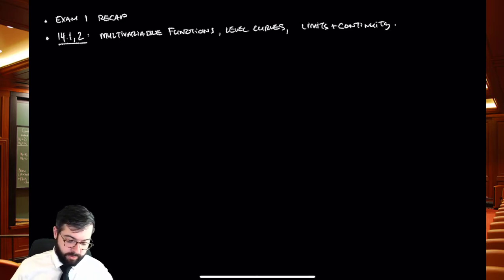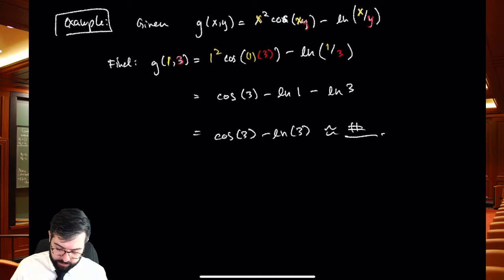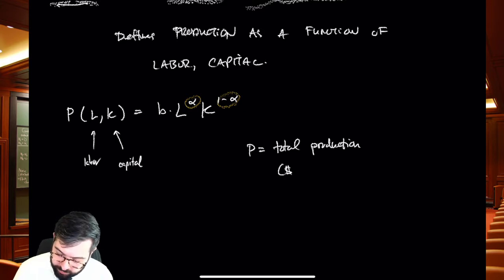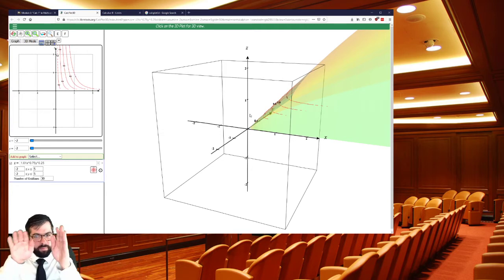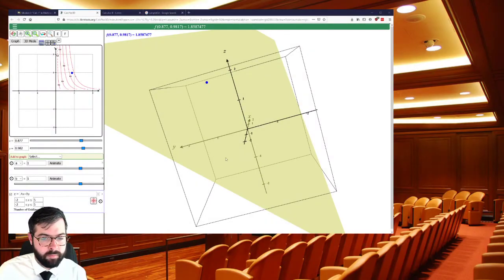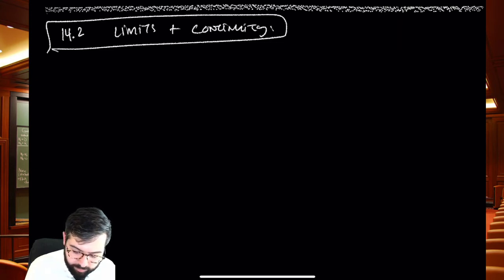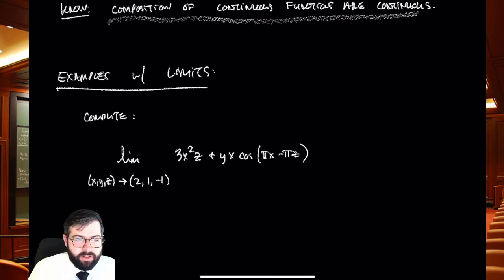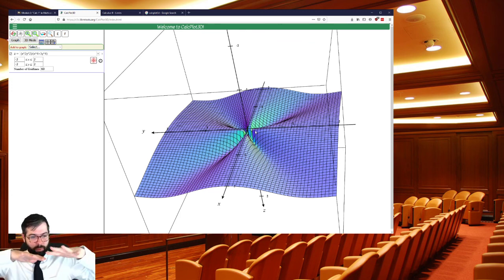mat 273 14 1 2 lecture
0:00 Topic for Today
3:12 Multivariable Functions
11:35 Example
17:30 Second Example
24:20 Example in Economics
31:05 Domain and Range
36:37 Graphs/Visualization
44:10 Level Curves Examples
56:00 Level Curves for 3 Var Function (4d Graph)
1:06:00 Limits and Continuity
1:18:25 Examples with Limits